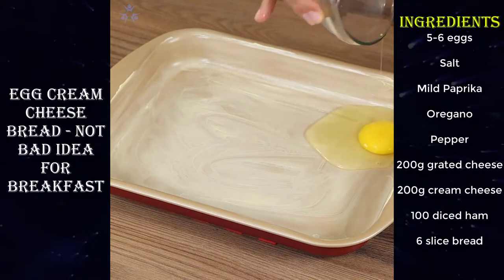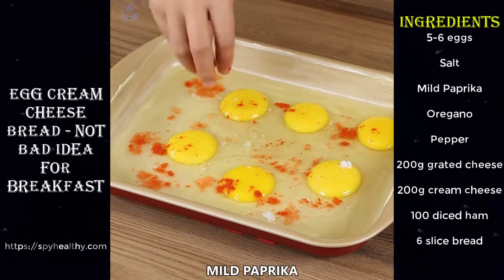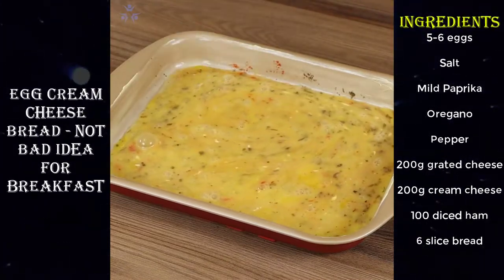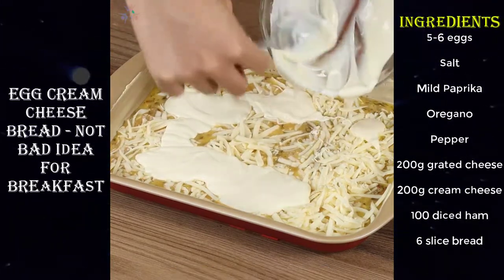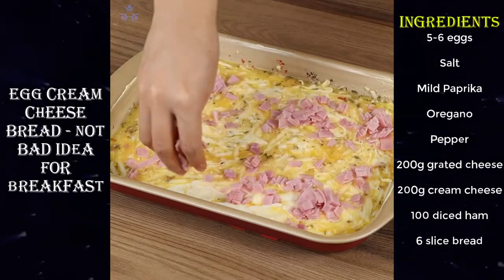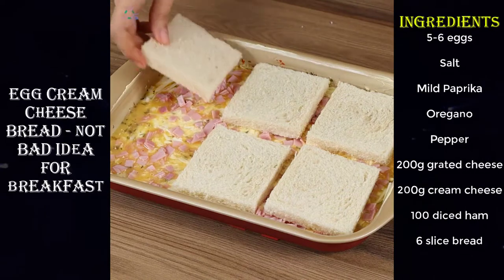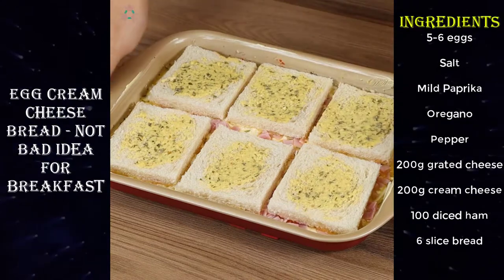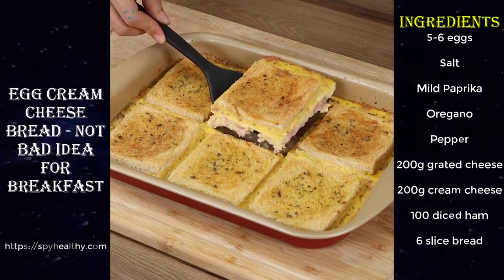Egg cream cheese keto bread| Healthy keto meals| Healthy recipes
This recipe isn't bad idea for keto breakfast.
Especially thanks to Super Recipes for this wonderful recipe.
𝗜𝗻𝗴𝗿𝗲𝗱𝗶𝗲𝗻𝘁𝘀

5-6 eggs
Salt
Mild Paprika
Oregano
Black Pepper
200g grated cheese
200g cream cheese
100 diced ham
6 slice bread